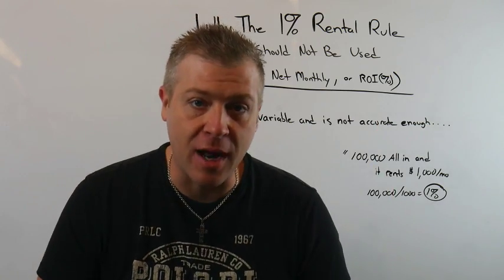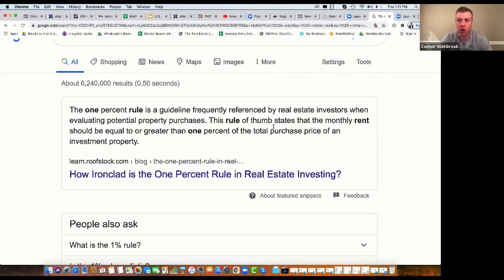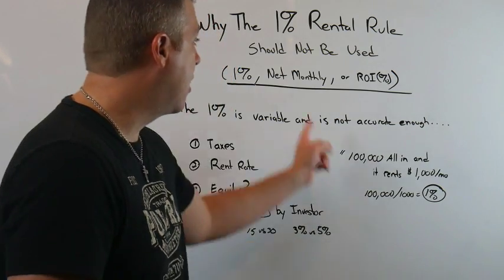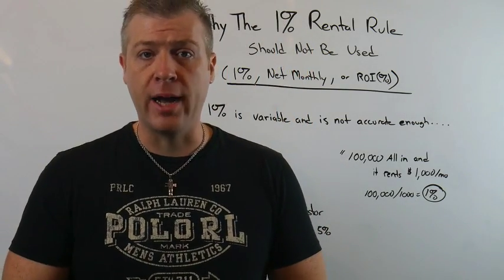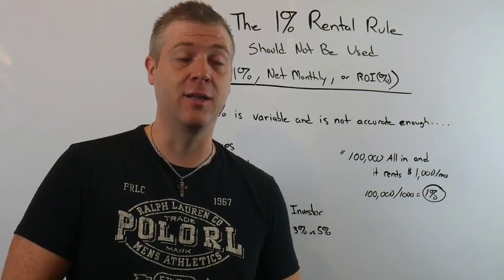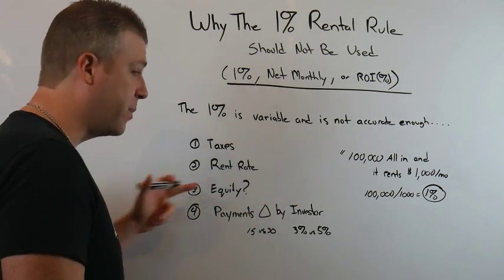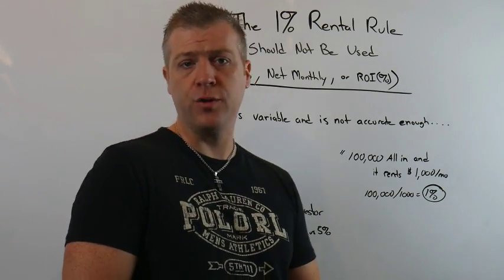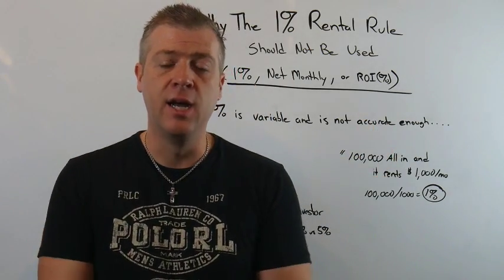Why the 1% Rental Rule Should Never Be Used Analyzing Rental Property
There are many ways to analyze rental property. In todays video I talk about the 1% rental rule, net cash flow rule, and the ROI rule. I share why the 1% rule is not the best one to go by. Buying rental property for wealth creation you need to look at cash flow and equity. Learn why and how to analyze and buy rental property in todays video.

🏆 Useful Resources 🏆

→LEARN HOW TO GROW YOUR BUSINESS WITH VIDEO
MARKETING(Youtube Training Course)-$97:

→CRACK THE CODE TO FINDING PREMIUM CASH BUYERS IN ANY MARKET!!! (Cash Buyer Course-$47):

→LEARN HOW TO  FLIP HOUSES WITH THIS ONLINE COURSE (Flip Army Course- $97):